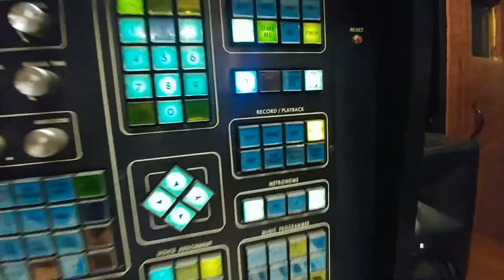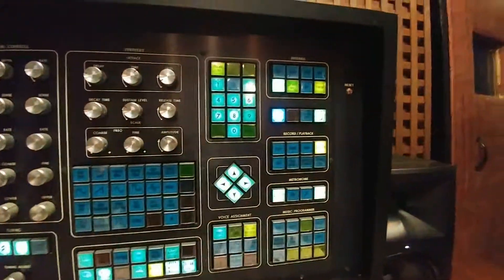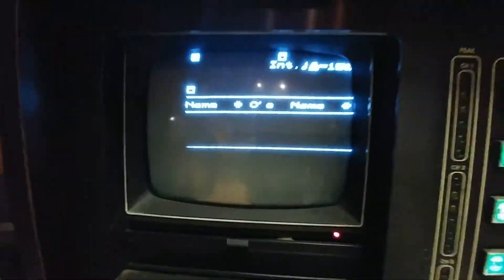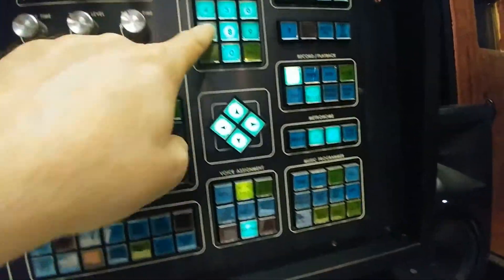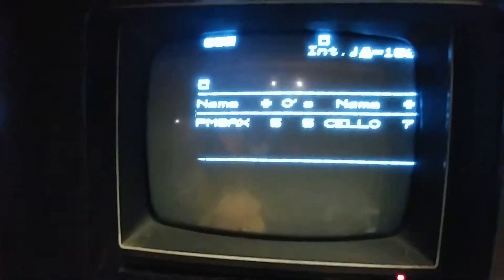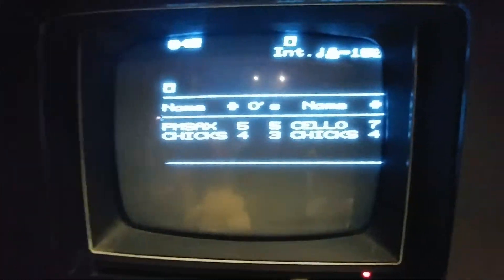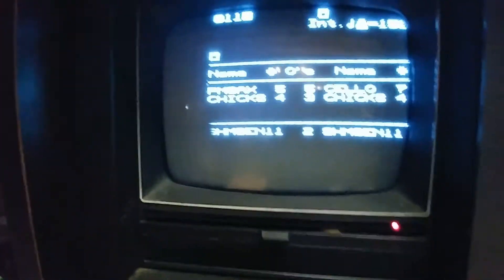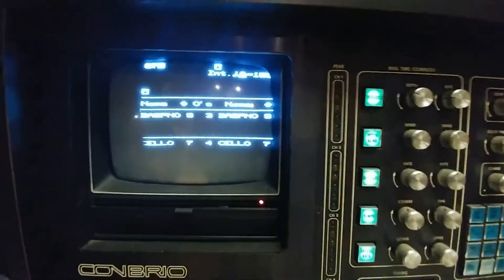Con Brio Synthesizer Instructional #3: Loading Sounds onto the keyboard zones.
Finding sounds on the 8" floppy disc directories, and then assigning them to the two keyboards in various combinations.